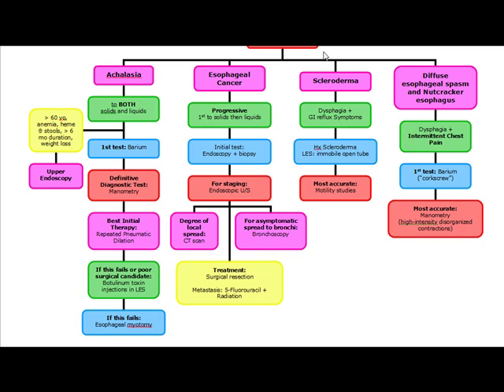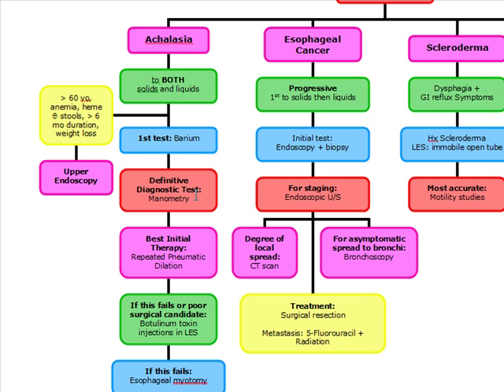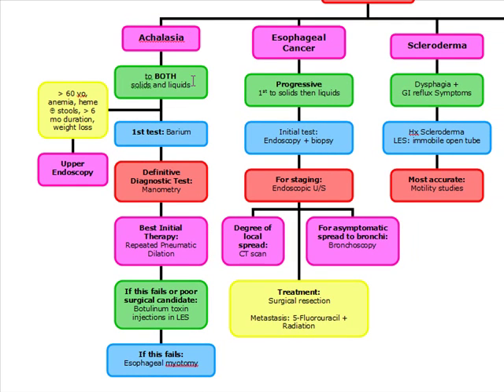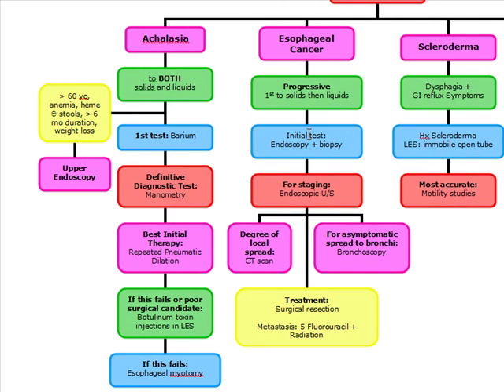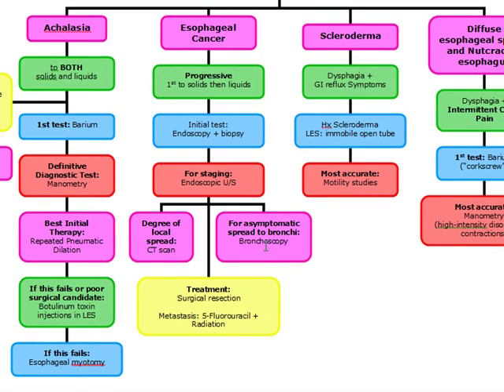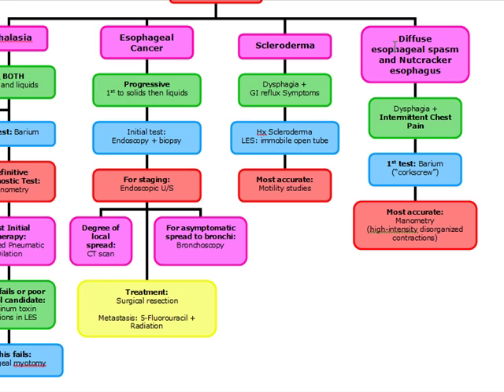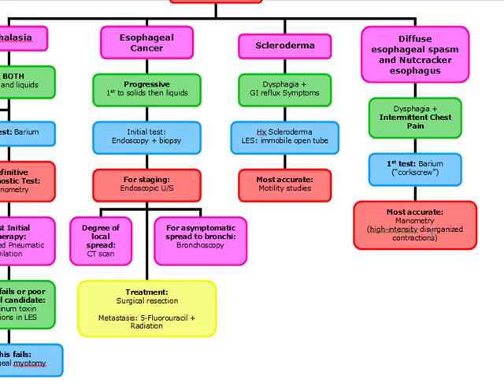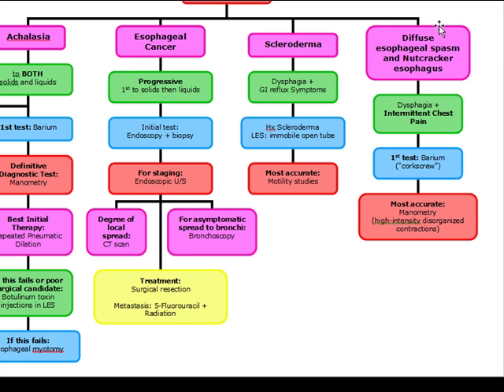Dysphagia Part 1 of 2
This video tutorial discusses the diagnosis and full management of patients presenting with Dysphagia.  It is part 1 of a 2 part series.  Topics covered in this algorithm include:

-Achalasia
-Esophageal Cancer
-Diffuse Esophageal Spasm "Nutcracker Esophagus"